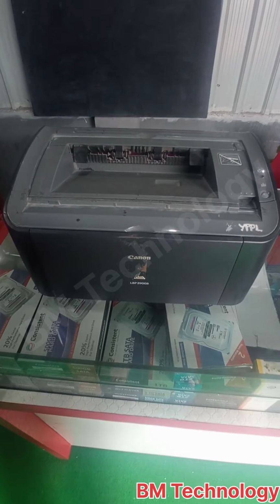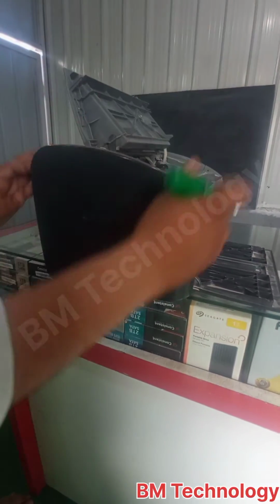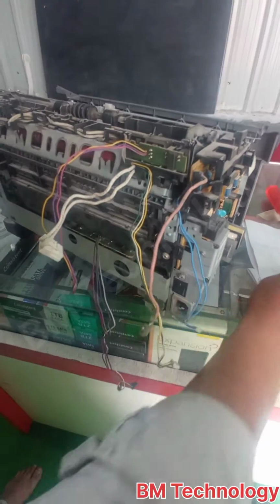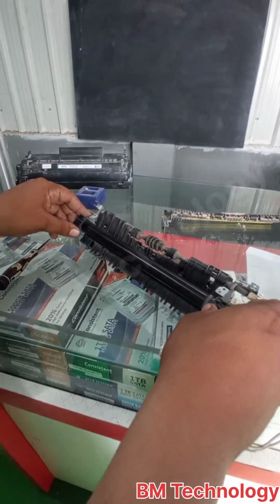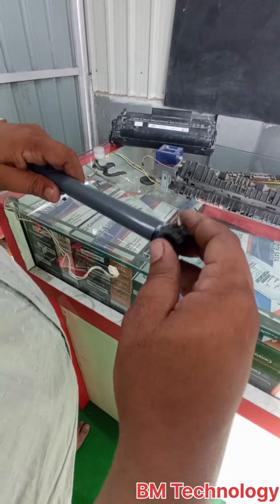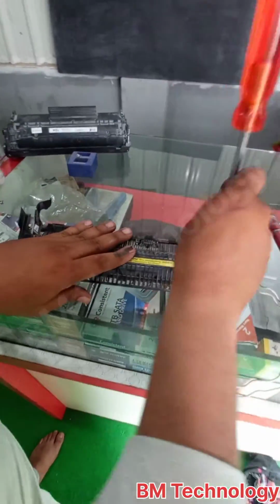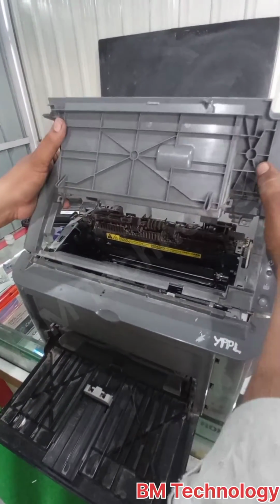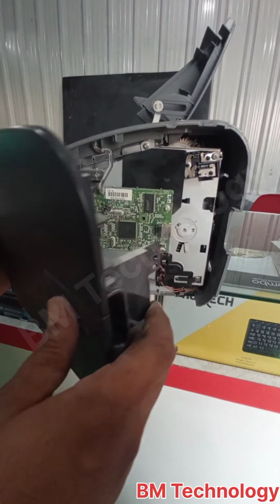How To Change Teflon In Canon LBP 2900 Printer | Canon LBP 2900 Fuser Film Change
how to change teflon in canon lbp 2900 printer | canon lbp 2900 fuser film change | @BMTechnologyChannel